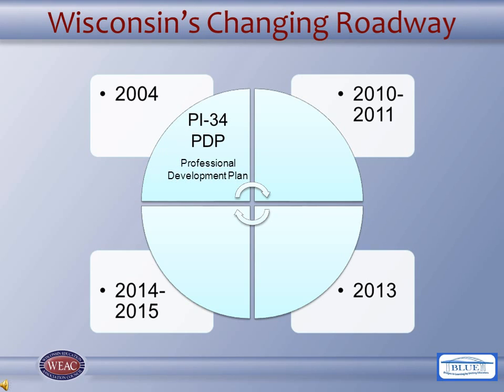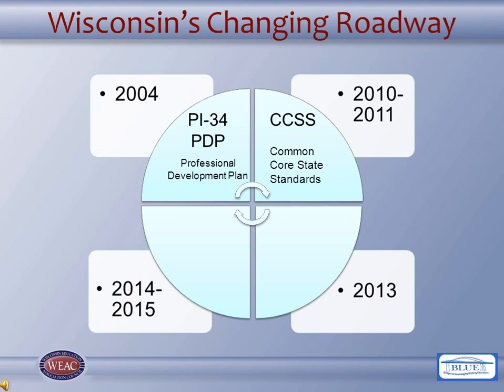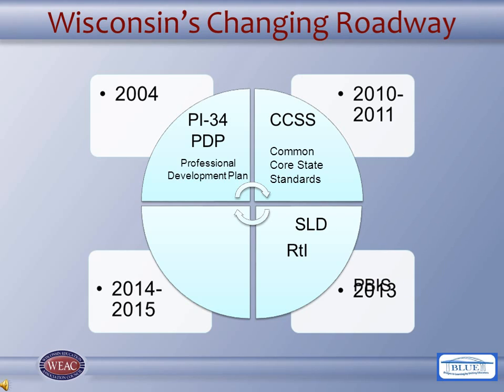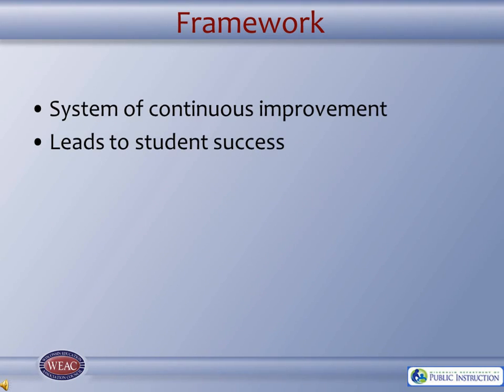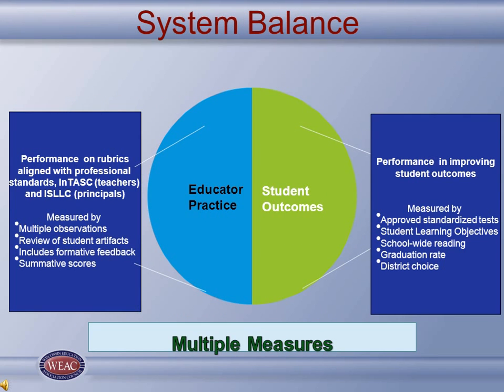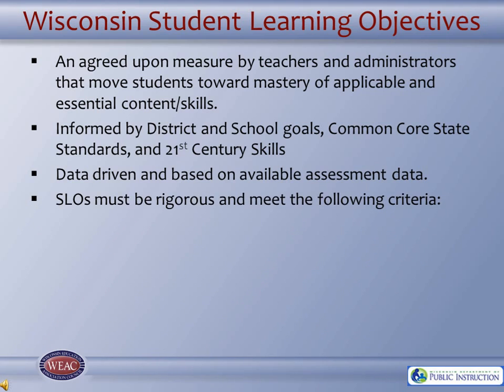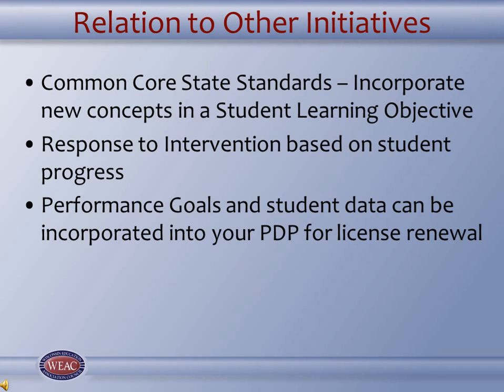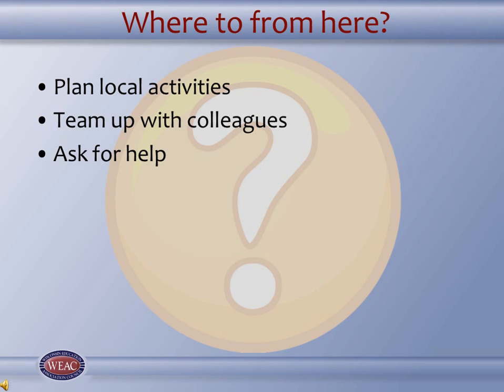Educator Effectiveness Overview